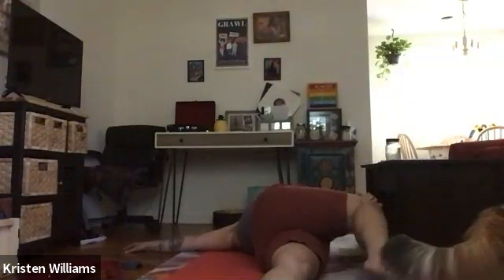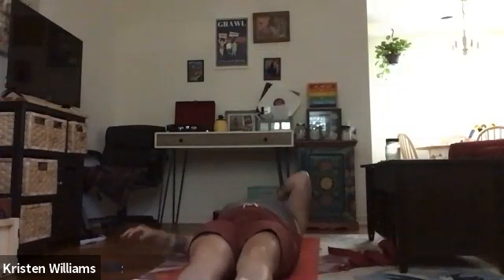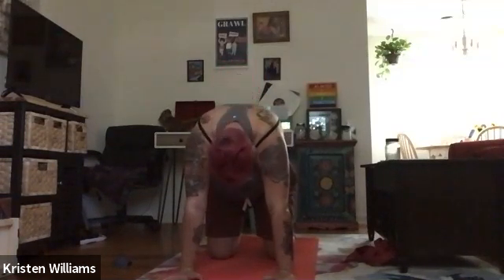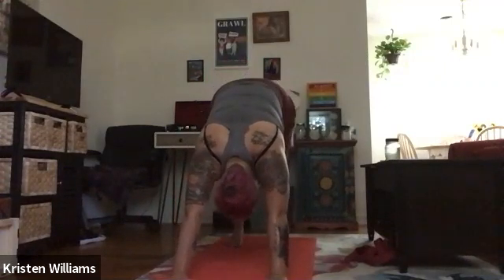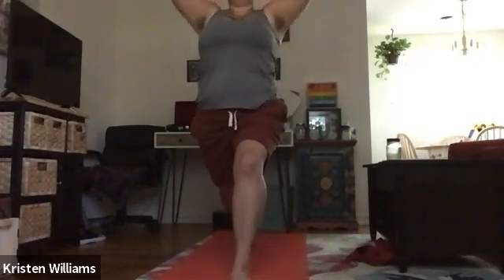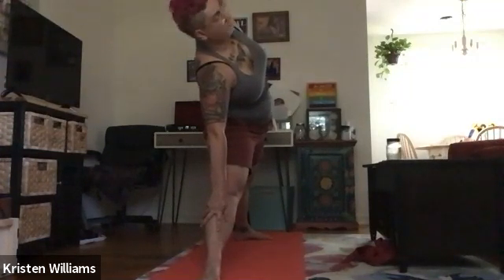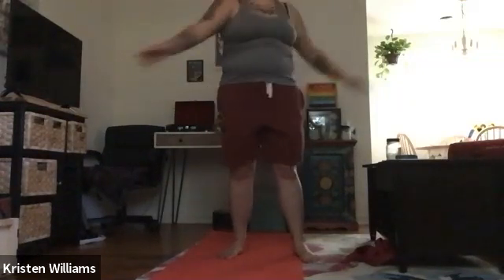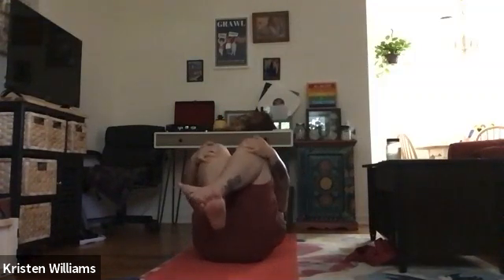Yoga Flow with Lana